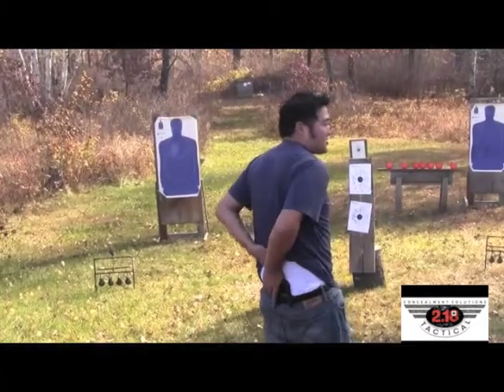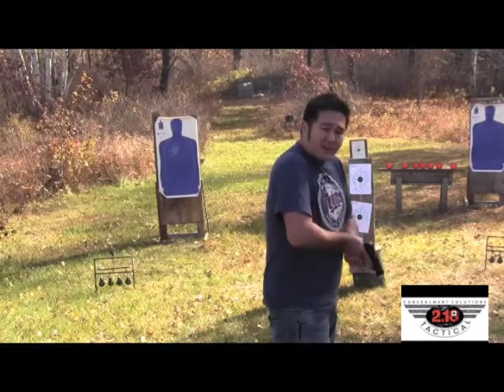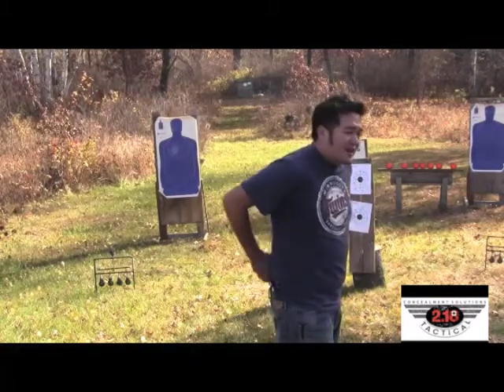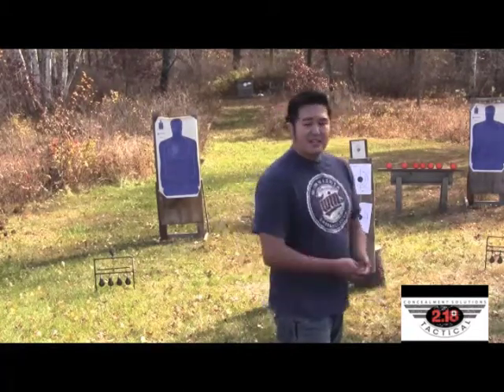218 Tactical In Waistband Holster Fit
Phil demonstrates how his IWB holster for his Ruger LC9 wears